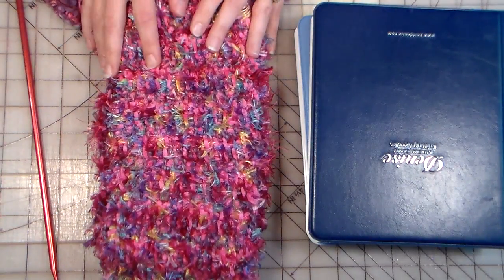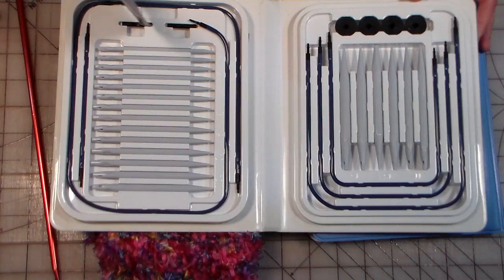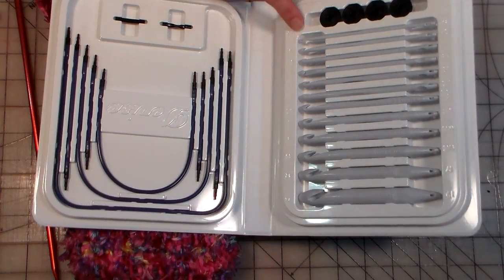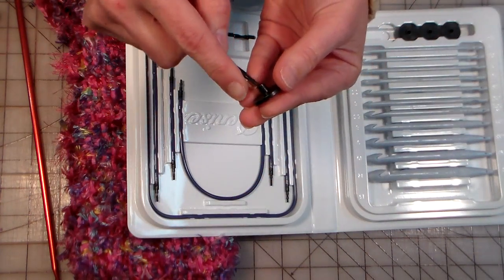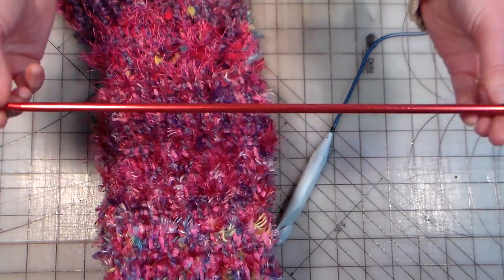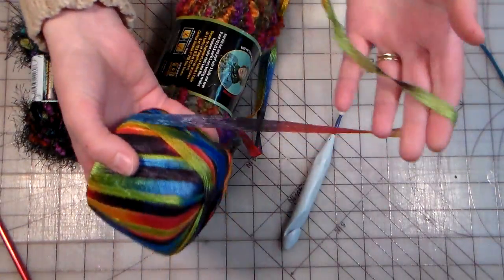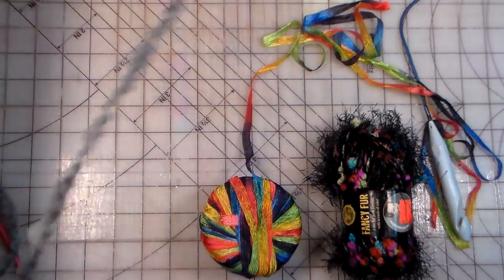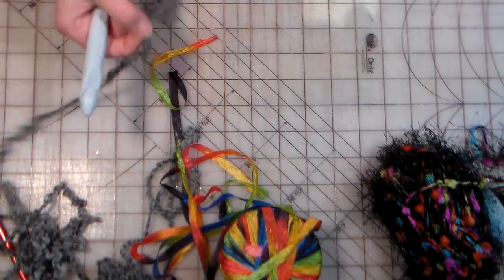Denise interchangable crochet hooks review demo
I just got a set of Denise Interchangable Crochet hooks! I have used their kninnting needle set for years and I love it! Watch as I use the crochet set for the first time live on camera! You can check out these wonderful crochet and knitting sets on the Denise